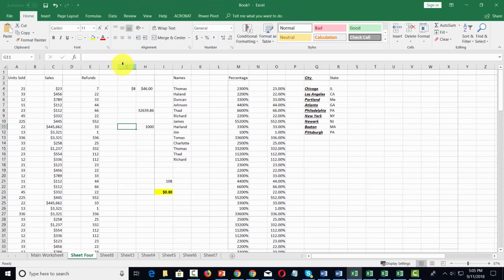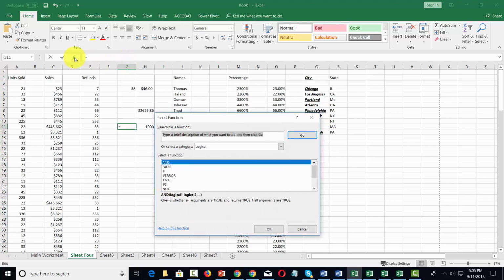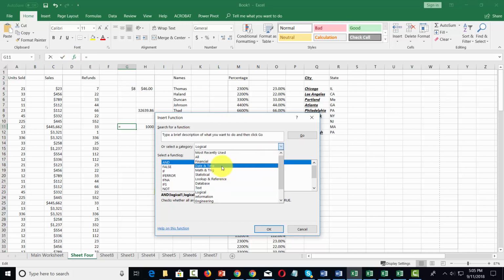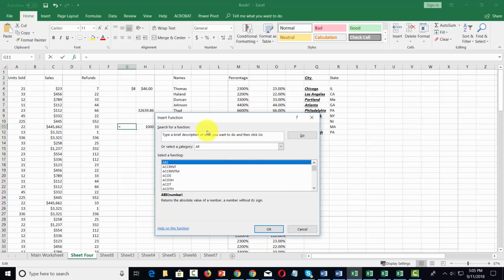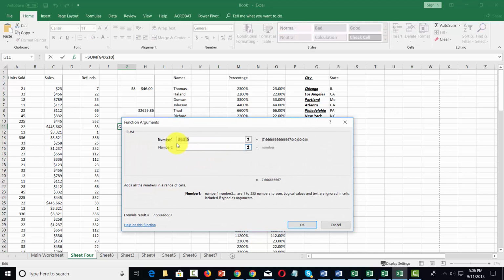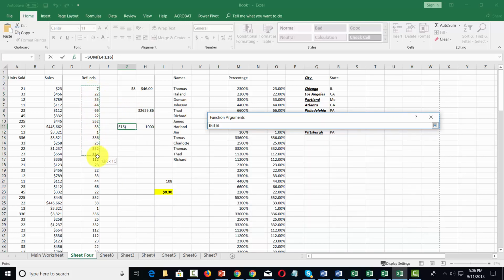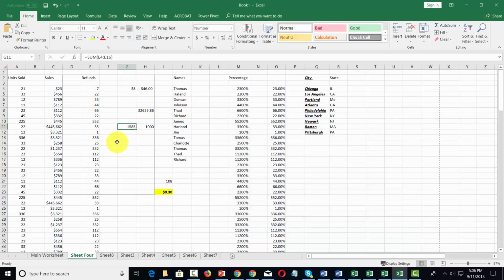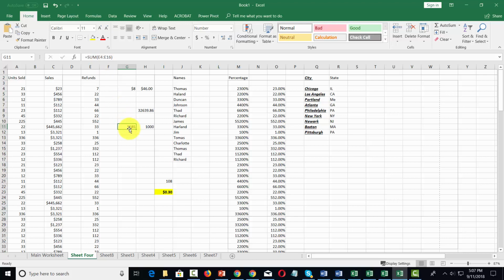18 Calculations Free Microsoft Excel Training Course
Calculations Free Microsoft Excel Training Course